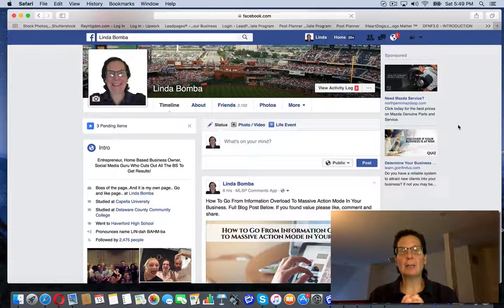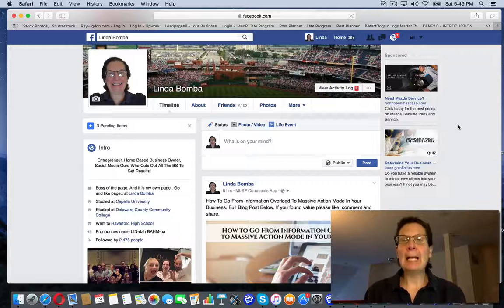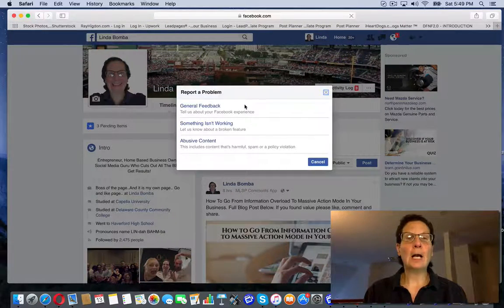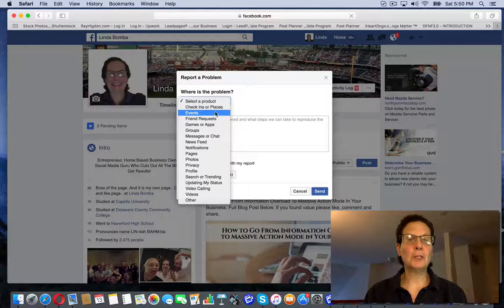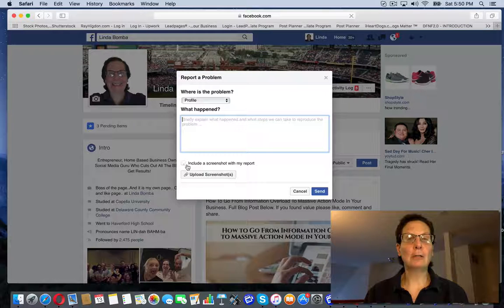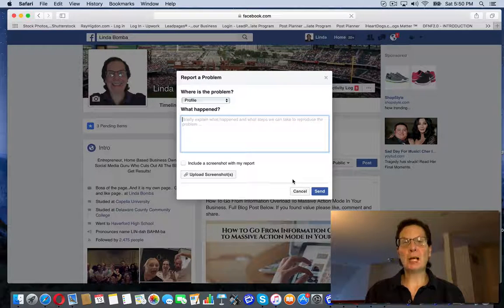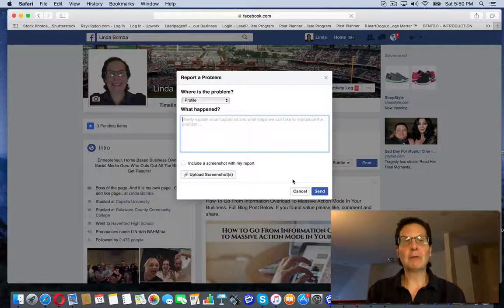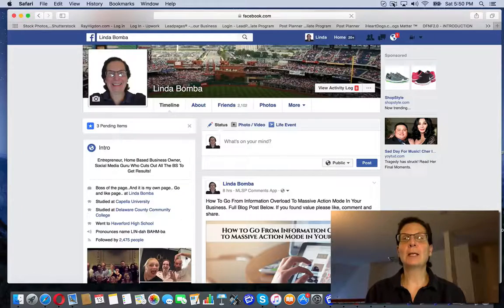How To Handle Problems With Facebook